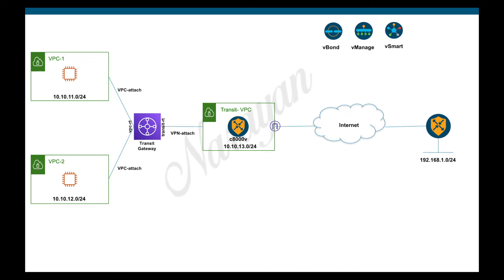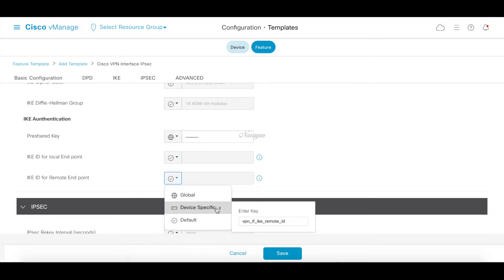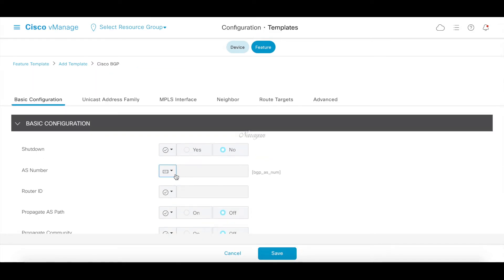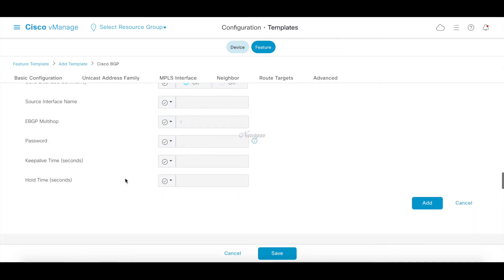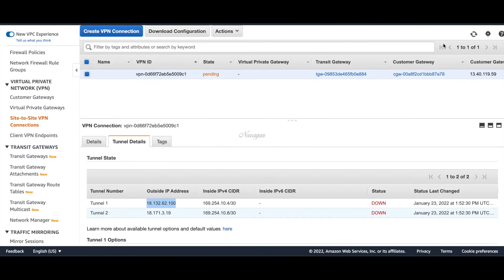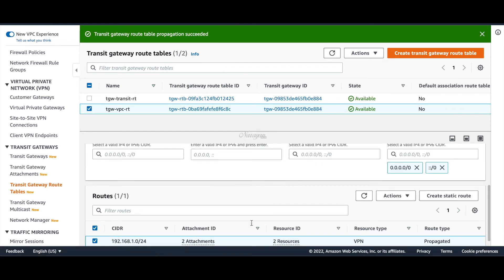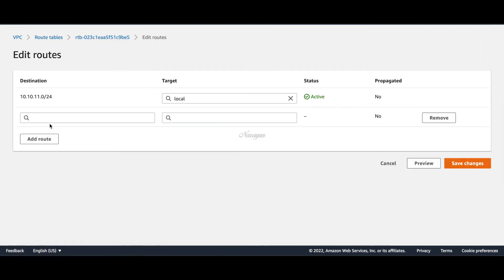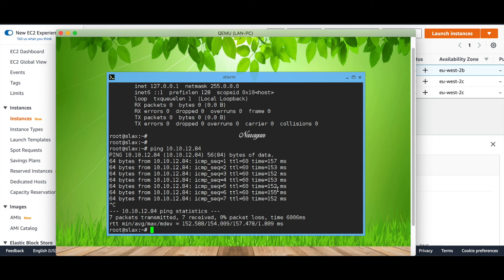Cisco SDWAN manual integration with AWS TGW - part 2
Part2 of 2-part demo showcasing the integration of Cisco SDWAN with AWS TGW in a Manual way